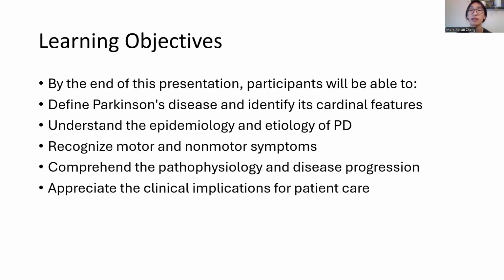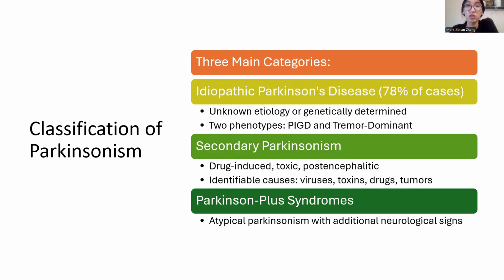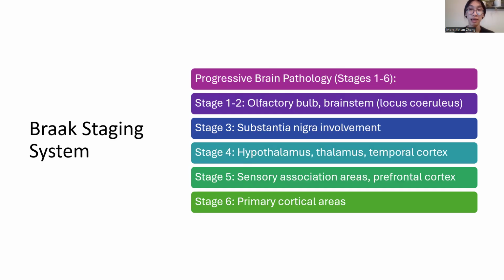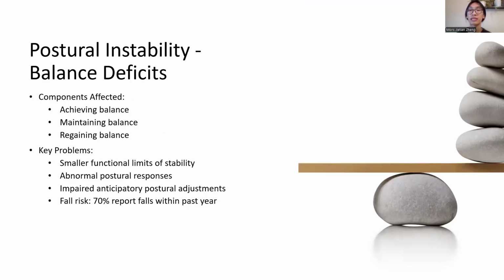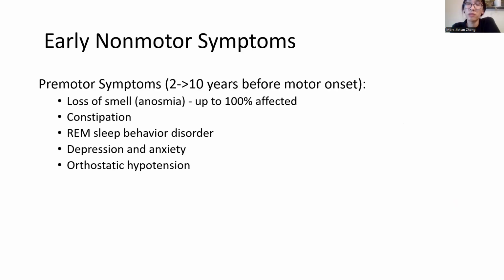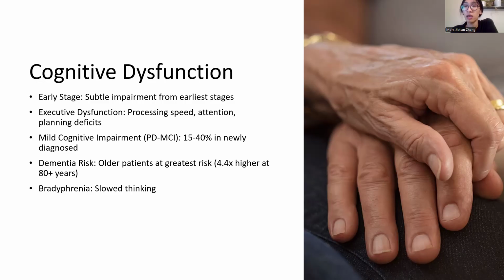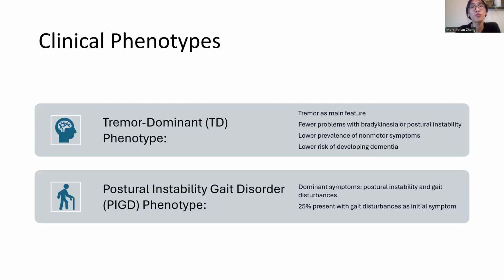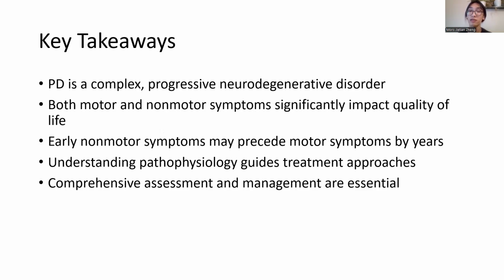Parkinson Basic Understanding Part 1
Parkinson's Disease: A Comprehensive Overview - Motor and Nonmotor Manifestations

Join me for an in-depth exploration of Parkinson's disease, the second most common neurodegenerative disorder affecting millions worldwide. This comprehensive presentation covers everything healthcare professionals and students need to know about this complex condition.

🧠 Understanding Parkinson's Disease
Definition and epidemiology - who gets affected and why
The four cardinal motor features: rigidity, bradykinesia, tremor, and postural instability
Classification of different types of parkinsonism

🔬 Pathophysiology Deep Dive
Brain anatomy and the basal ganglia circuit
Dopamine system dysfunction and neurodegeneration
Braak staging system - how the disease progresses through the brain
Alpha-synuclein and Lewy body formation

🏃‍♂️ Motor Symptoms Explained
Detailed analysis of rigidity, bradykinesia, tremor, and postural instability
Gait disturbances and balance problems
Fall risk and safety considerations
Muscle performance and motor learning deficits

🧭 Nonmotor Symptoms
Early symptoms that appear years before motor signs
Cognitive dysfunction and dementia risk
Sleep disorders including REM sleep behavior disorder
Autonomic dysfunction affecting multiple body systems
Sensory symptoms, pain, and speech/swallowing difficulties
Depression, anxiety, and mood disorders

👥 Clinical Phenotypes
Tremor-dominant vs. postural instability gait disorder subtypes
Disease progression patterns
Prognosis and quality of life considerations

✅ Physical therapy students and professionals
✅ Healthcare providers working with neurological conditions
✅ Medical students studying neurodegenerative disorders
✅ Occupational therapists and speech therapists
✅ Anyone interested in understanding Parkinson's disease comprehensively

Key Takeaways
This presentation emphasizes that Parkinson's disease is far more than just movement problems - it's a complex multisystem disorder affecting cognition, mood, sleep, autonomic function, and sensory processing. Understanding both motor and nonmotor symptoms is crucial for providing comprehensive, patient-centered care.

Timestamps
00:00 - Introduction and Learning Objectives
05:30 - Epidemiology and Demographics
05:45 - Classification of Parkinsonism
07:36 - Pathophysiology and Brain Changes
12:30 - Cardinal Motor Features
16:56 - Gait and Postural Instability
19:45 - Nonmotor Symptoms Overview
32:23 - Clinical Phenotypes and Progression
35:19 - Clinical Implications and Key Takeaways

Share your thoughts and questions in the comments below.

References:
1. O'Sullivan, S. B., Schmitz, T. J., & Fulk, G. (2019). Physical rehabilitation: Assessment and treatment (7th ed.). F.A. Davis Company.
2. Cross, S. S. (Ed.). (2013). Underwood's pathology: A clinical approach (6th ed.). Churchill Livingstone.
3. Howard, J., & Singh, A. (2017). Neurology Image-Based Clinical Review. Blackwell's.